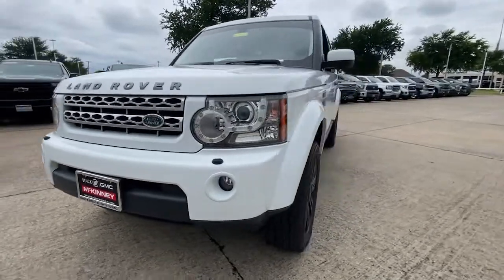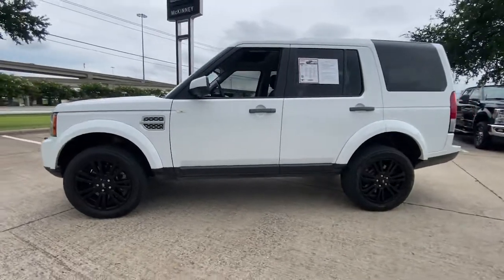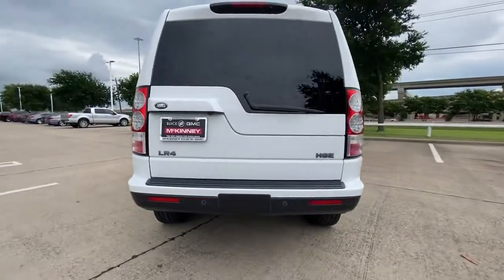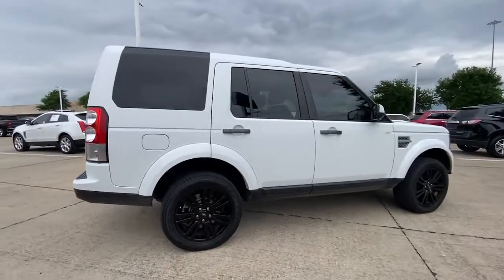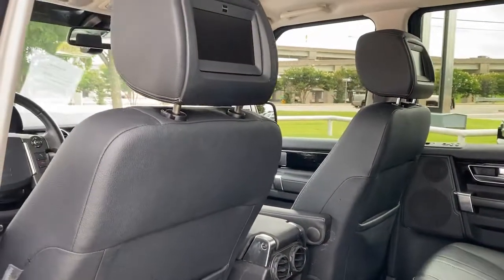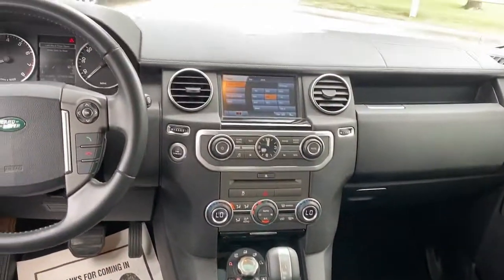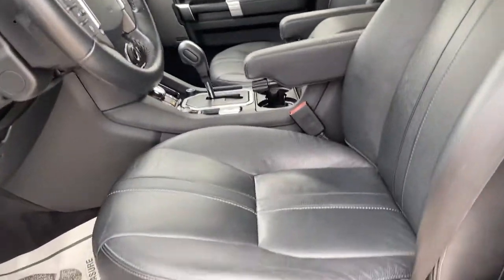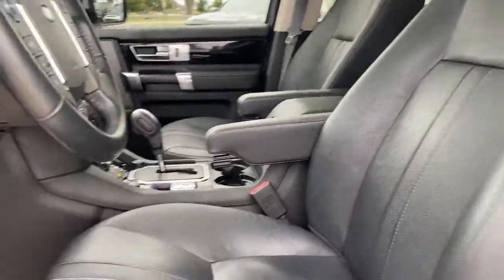2011 Land Rover LR4 McKinney TX BA553018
2011 Land Rover LR4 HSE - Stock#: BA553018 - VIN#: SALAG2D40BA553018

Fuji White 2011 Land Rover LR4 HSE Odometer is 57321 miles below market average!brbr**NAVIGATION / NAVI / GPS** **REAR ENTERTAINMENT / DVD** **LEATHER** Back-Up Sensors HomeLink Bluetooth for Phone Power Seat 3rd Row Seating **SUNROOF / MOONROOF** Alloy / Aluminum Wheels **4WD** 7 Seat Comfort Package Front dual zone A/C Front Halogen Projection Lamps harman/kardon Speakers HSE Exterior Badge HSE Package LOGIC 7 Premium Audio Upgrade Portable Audio Interface Premium Leather Package Premium Navigation System Radio: harman/kardon LOGIC 7 AM/FM Single-Disc Rear Camera Parking Aid Rear Climate Control Rear Luggage Net Remote keyless entry Second-Row Fold-Flat Seating SIRIUS Satellite Radio & Digital Radio (HD) Third-Row Fold-Flat Seating Third-Row Map Lights Third-Row Side-Curtain Airbag SRS.brbrIn order to ensure a safe experience for our customers extended precautionary measures have been put in place. We are closely following guidelines from the Centers for Disease Control and Prevention (CDC) World Health Organization (WHO) and local government to ensure sanitary conditions for our customers. Furthermore we continue to offer conveniences that make it easy for you to shop from home.